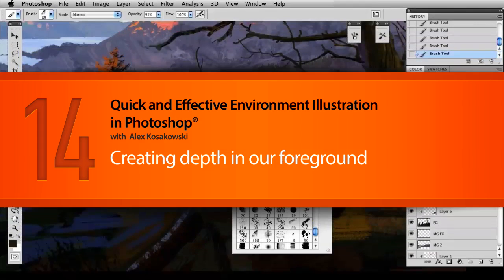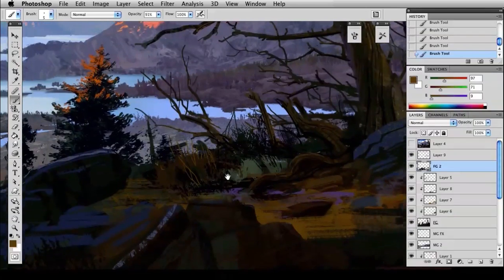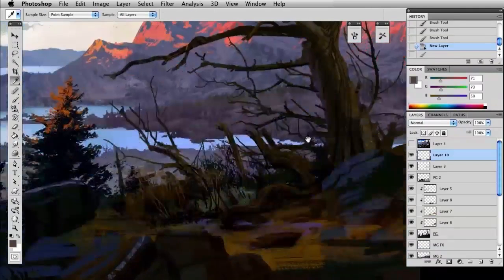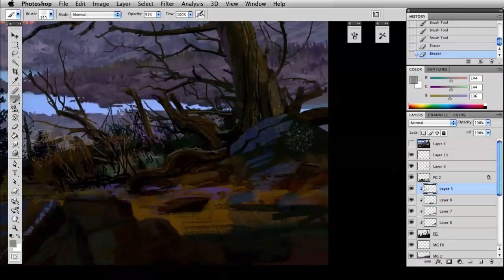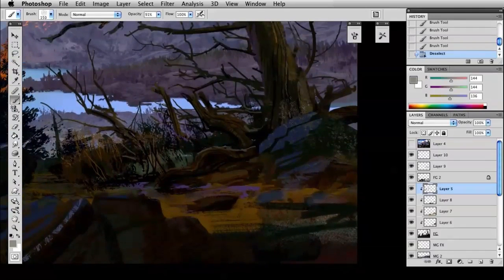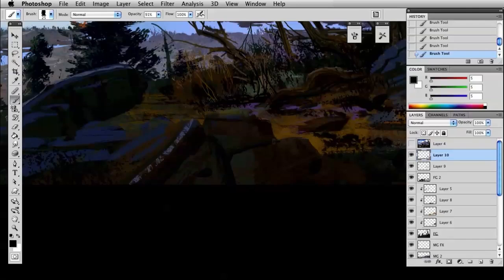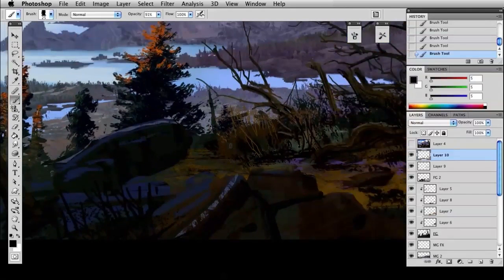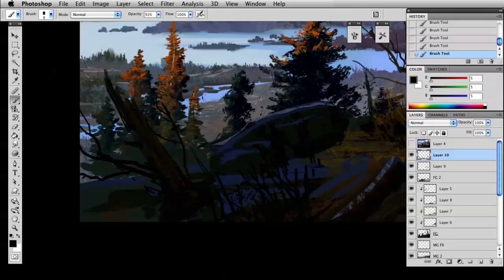14 Creating depth in our foreground